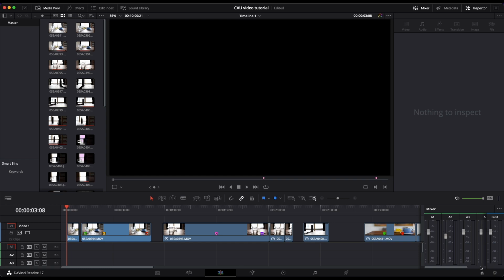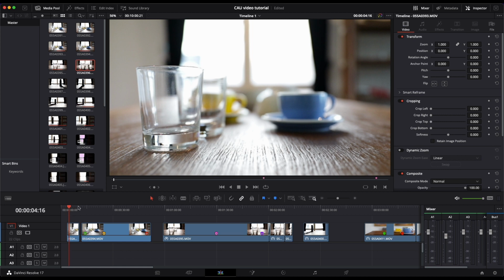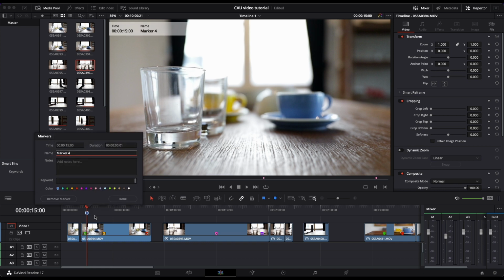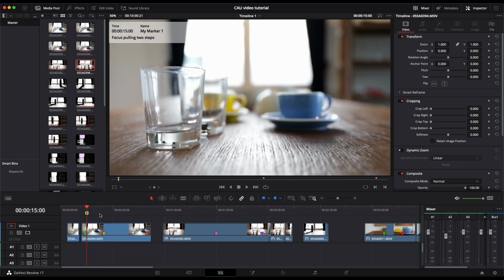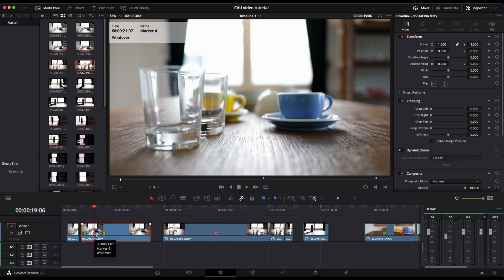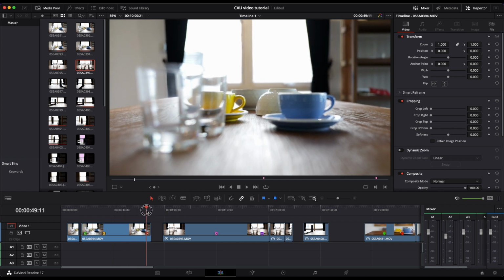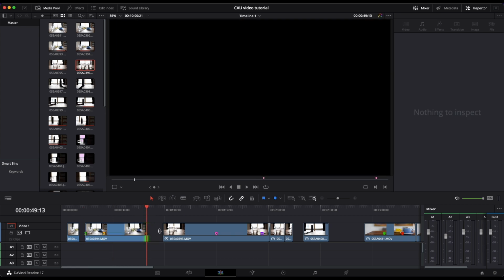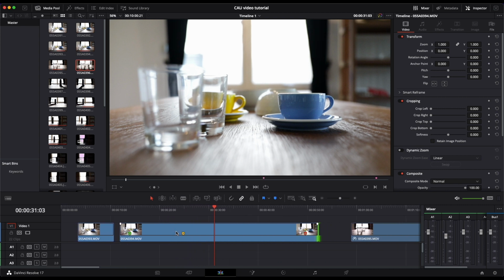RACK FOCUS | DaVinci Resolve Edit – Ep01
How to focus from one to another object.